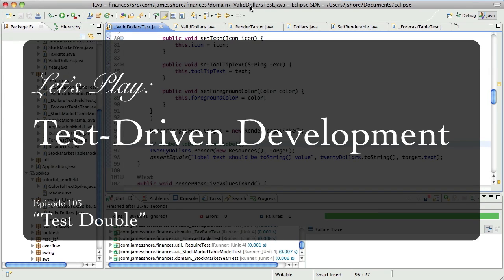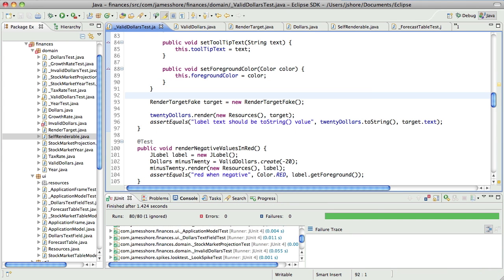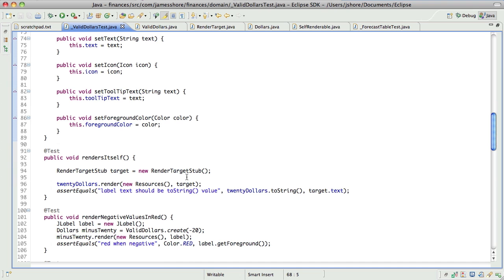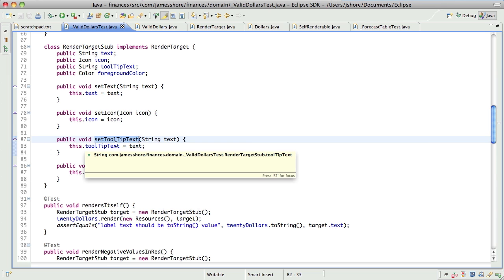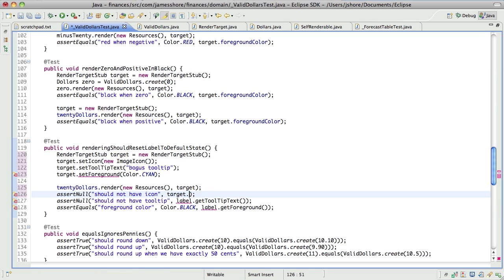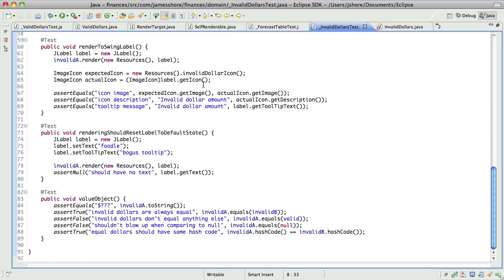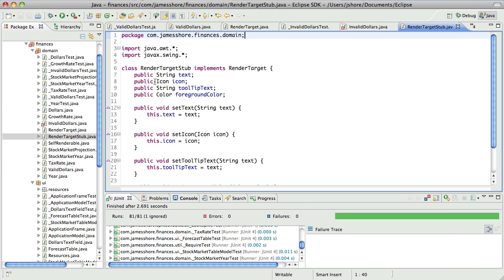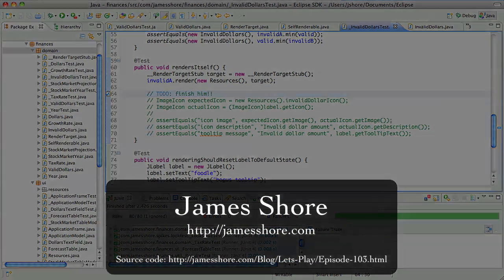Let's Play TDD #103: Test Double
Let's Play: Test-Driven Development. Episode #103: "Test Double."